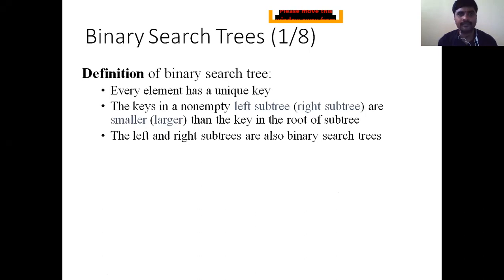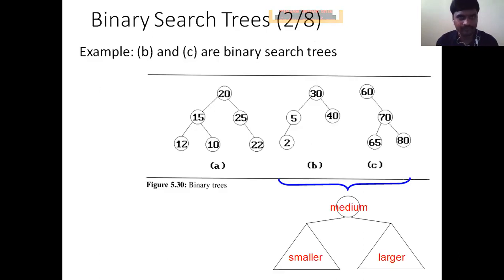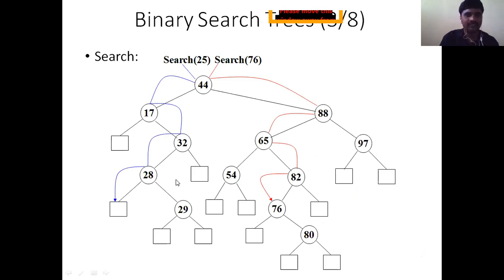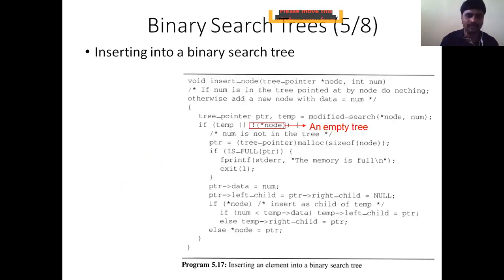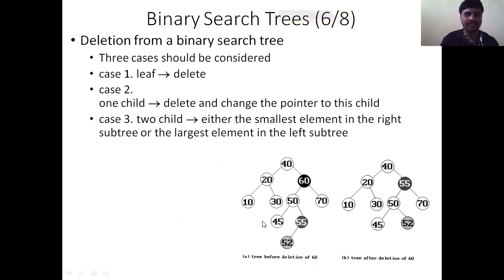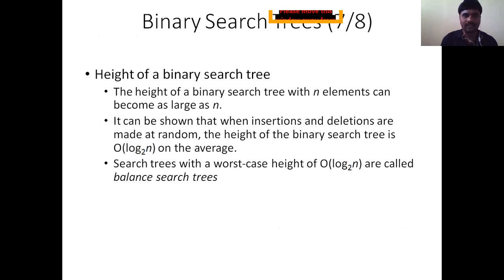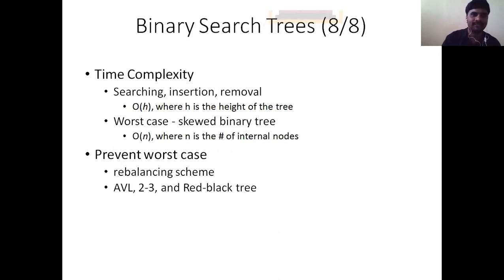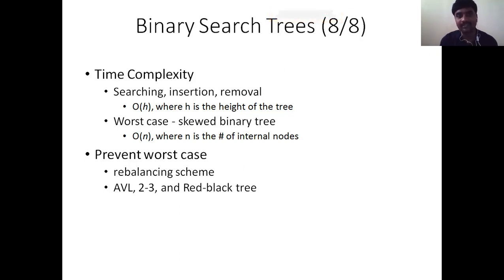DSA_Mod4_Session6